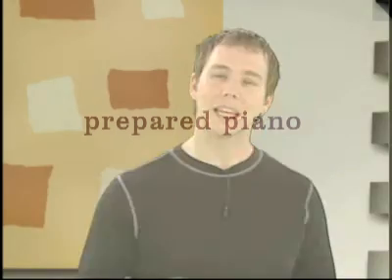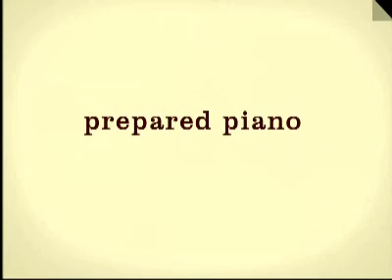Switched on Sound 16: John Cage, prepared pianos, chance, and radios.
John Cage's prepared pianos, radios, and games.

From CD-ROM "Switched On Sound", created for the Duke Talent Identification Program. Based on Anu Kirk's "A History of 20th Century Music", a multi-disciplinary course drawing on many sources and exploring the connections between the history, technology, art, and music of the 20th century.

CD-ROM originally released in 2003, currently out-of-print and unavailable.